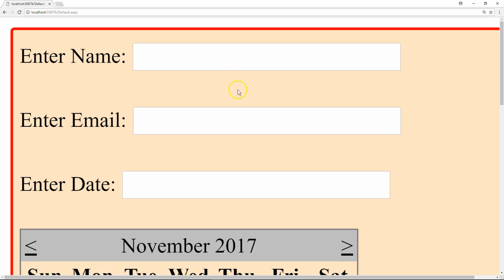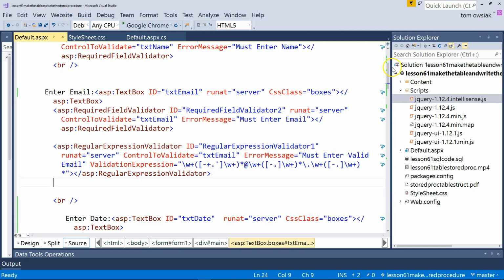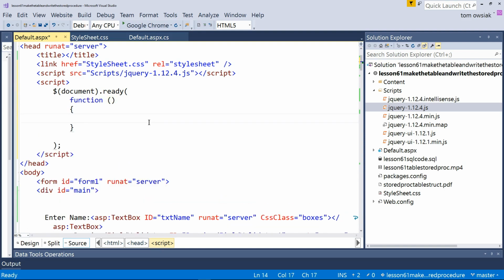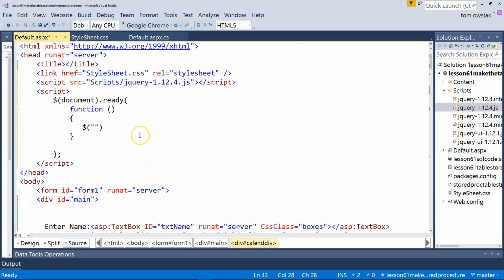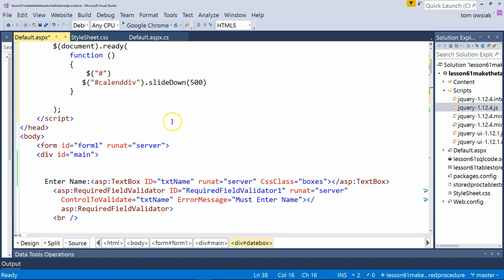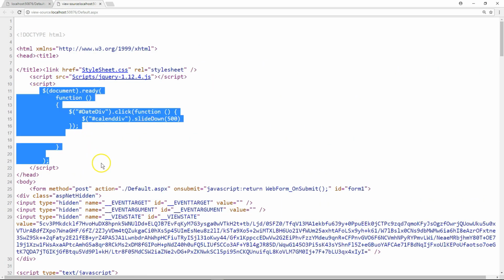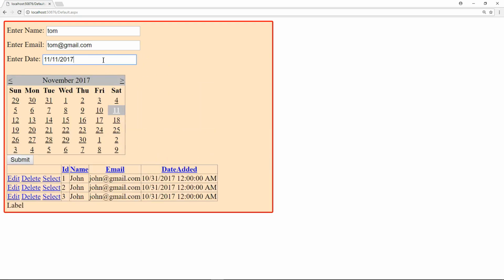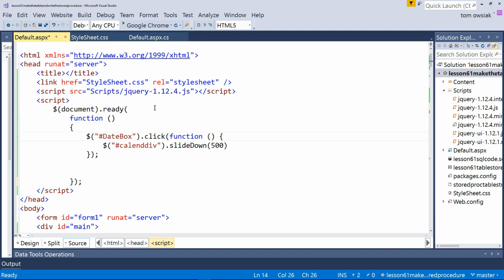13 - Build a Simple, Secure Data Entry System | Add JQuery, Basic Example | Technical Warna